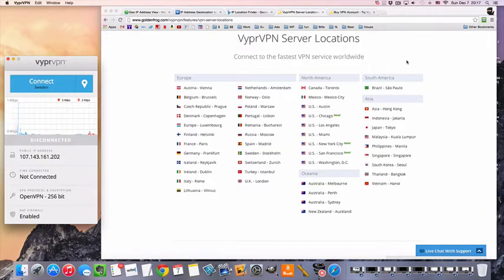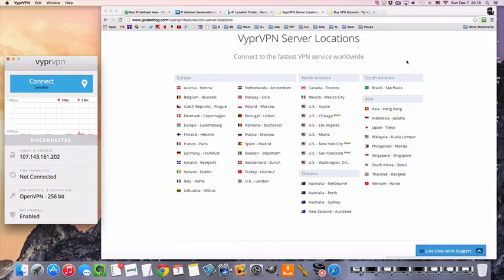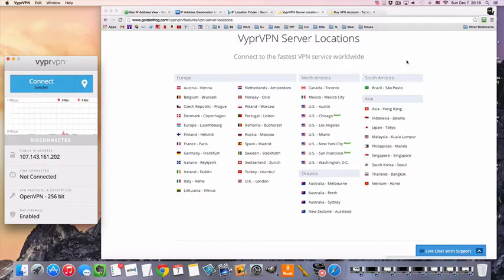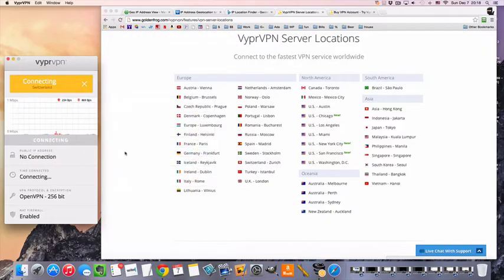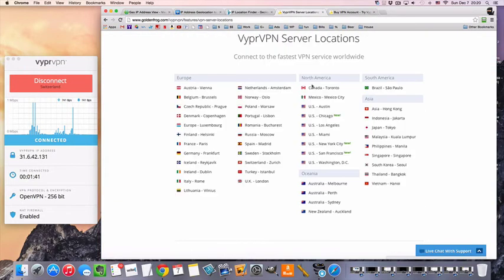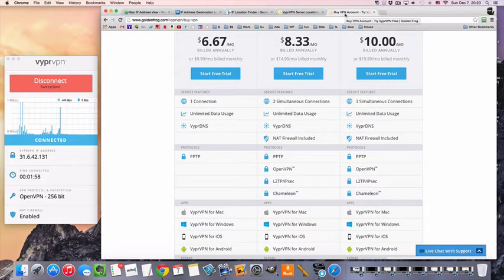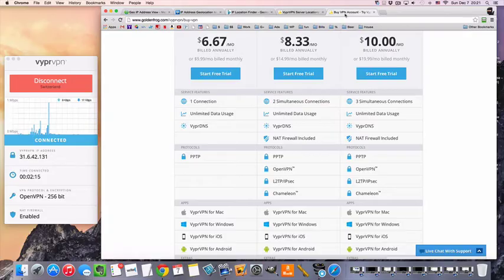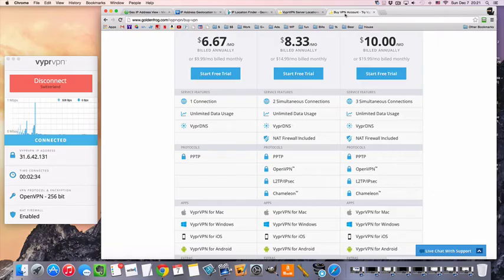Connect To A Swiss VPN Server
Connecting to a VPN server in Switzerland can get you a Swiss IP for privacy, security, & unblocking websites!